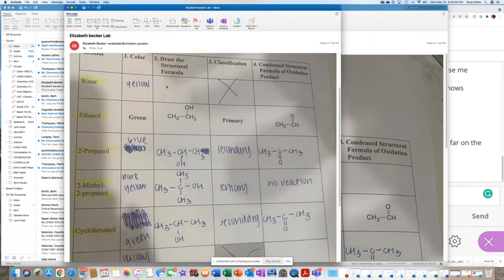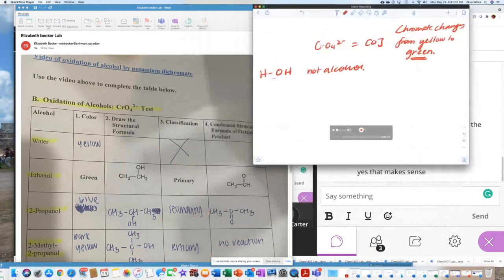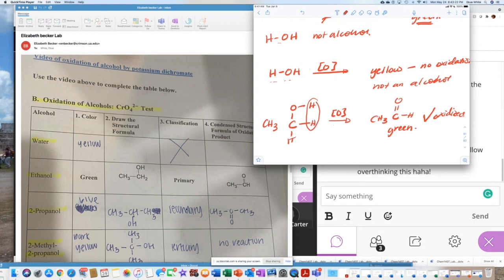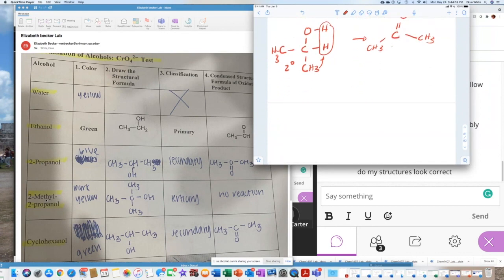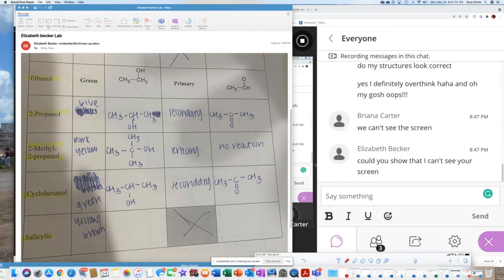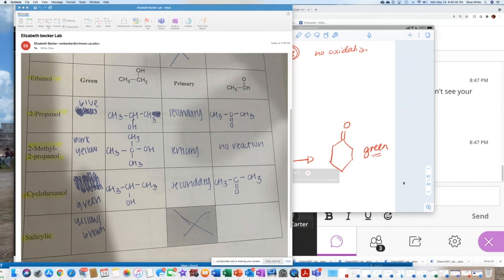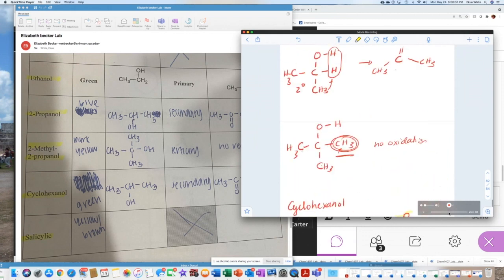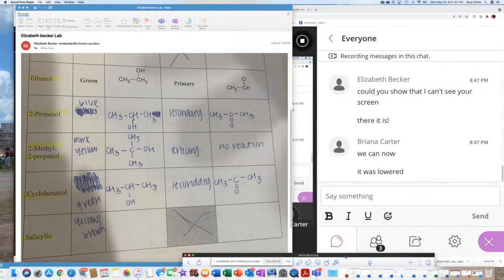Chem 1407 Oxidation of Alcohol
This video is about Chem 1407 Oxidation of Alcohol